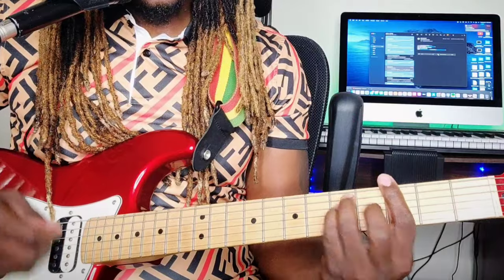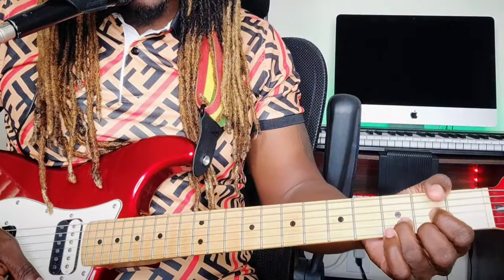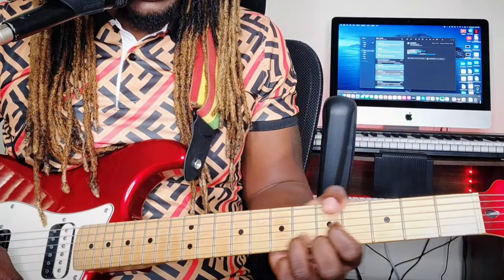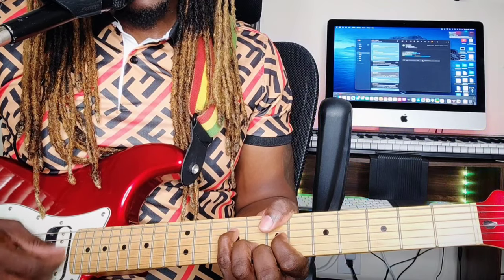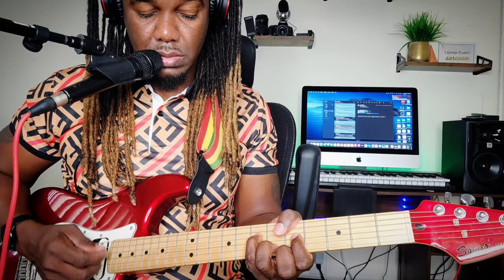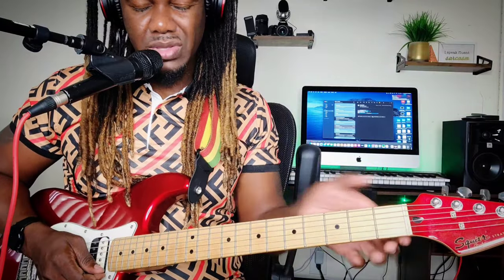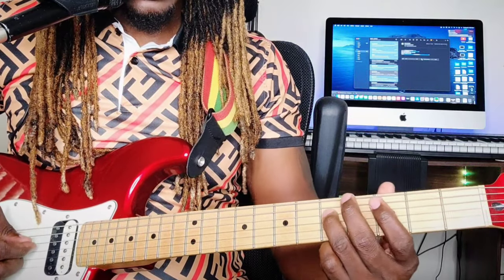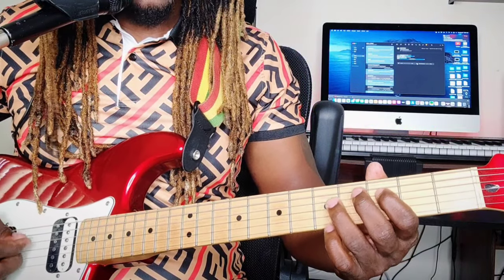How To Play - Murderer By Barrington Levy On Electric Guitar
How To Play - Murderer By Barrington Levy is finally here!

 Barrington  levy  murderer is one of Jamaica's biggest reggae songs. A two chord progression song with a heavy bassline that still gets the crowd in uproar wherever it is performed. Zoom on in as I demonstrate how to play this massive hit.

Other tutorials you might find interesting

                                                                     CAREER

Barrington Ainsworth Levy (born 30 April 1964) was born in Clarendon, Jamaica. He formed a band called the Mighty Multitude, with his cousin, Everton Dacres; the pair released "My Black Girl" in 1977. Levy established his solo career the next year with "A Long Time Since We Don't Have No Love"; though the single was a failure, the fourteen-year-old was a popular performer at Jamaican dancehalls. In an August 2014 interview with Midnight Raver, record producer Delroy Wright revealed that it was his brother Hyman Wright who first met Barrington Levy in the mid-1970s through Wade "Trinity" Brammer. According to Delroy Wright, Hyman Wright recorded a host of tracks with Barrington Levy prior to introducing him to Henry "Junjo" Lawes. These tracks would eventually appear on the album Bounty Hunter, which was released on the Jah Life record label. Both record producers recorded several singles with the Roots Radics, including "Al Yah We Deh", "Looking My Love", "Englishman", "Skylarking", "Wedding Ring Aside" and "Collie Weed", all of which became hits and established Levy's career. Levy's next few singles were similarly successful, including "Shine Eye Girl", "Wicked Intention", "Jumpy Girl", "Disco Music", "Reggae Music", "Never Tear My Love Apart", "Jah", "You Made Me So Happy" and "When You're Young and in Love". Levy then recorded several duets with Toyan, Jah Thomas and Trinity, and appeared at Reggae Sunsplash in 1980 and 1981. Although albums were not terribly important in Jamaica at the time, Levy released four albums before 1980: Shaolin Temple, Bounty Hunter, Shine Eye Gal (United Kingdom) and Englishman, a critically acclaimed record. His success led to many earlier studio and sound system performances being reissued without his consent, releases he described as "joke business".